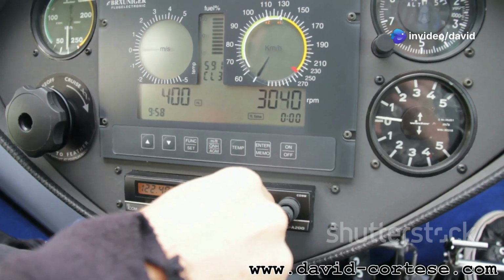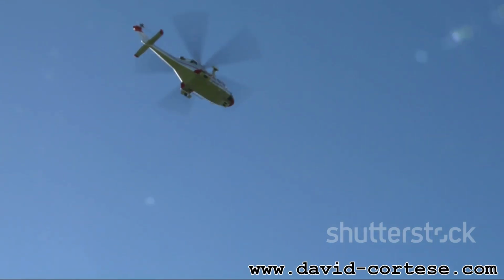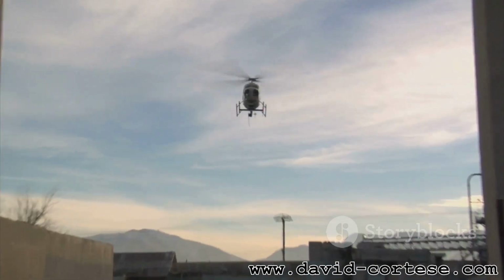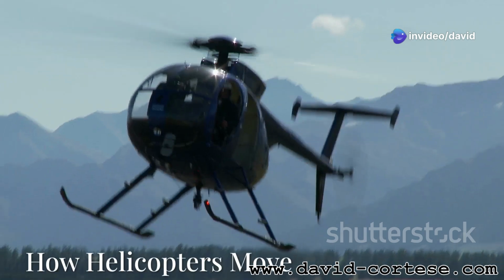How Helicopters Defy Gravity: The Physics Behind Flight!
Discover the fascinating world of helicopter flight in our latest video, "How Helicopters Defy Gravity: The Physics Behind Flight!"
We dive deep into the laws of physics that enable these amazing machines to soar through the skies.
Uncover the principles of lift, thrust, and rotor dynamics, and see how they work together to overcome gravity.
Whether you're a budding engineer or just curious about how helicopters work, this video breaks down complex concepts into easy-to-understand explanations.

OUTLINE:

00:00:00 A Different Way to Fly
00:00:27 Spinning Wings, Rising Air
00:00:57 The Secret Sauce of Lift
00:01:27 How Helicopters Move
00:01:59 The Power of Torque
00:02:35 The Tail Rotor's Balancing Act
00:03:14 Pitch, Roll, and Yaw
00:03:53 Versatile Machines for Every Occasion
00:04:29 Helicopters in the 21st Century